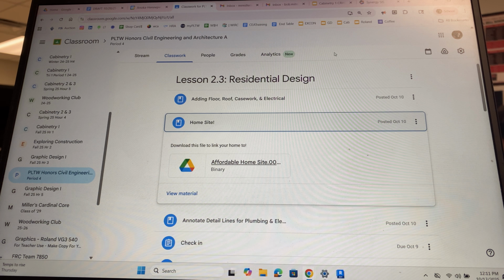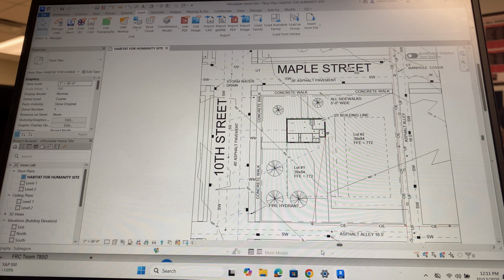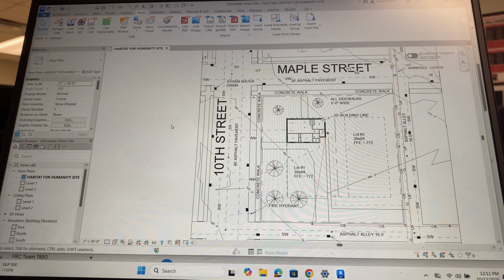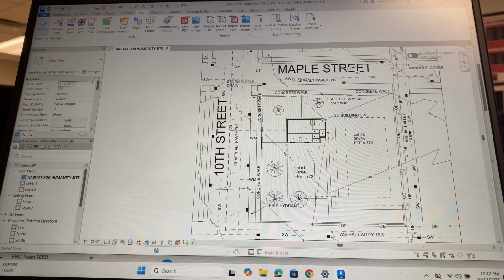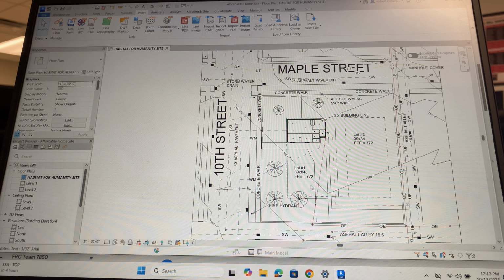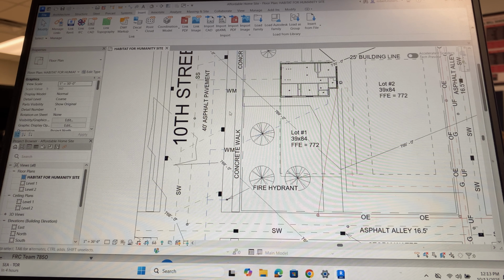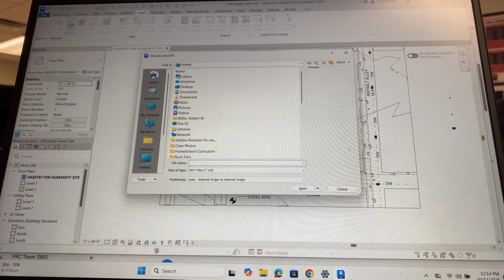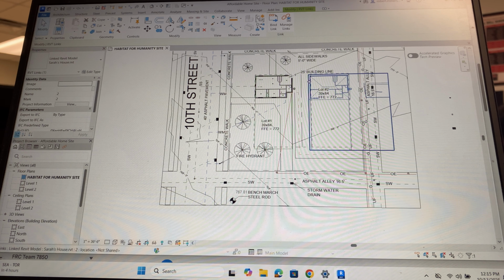Linking your Revit Home File to the site!